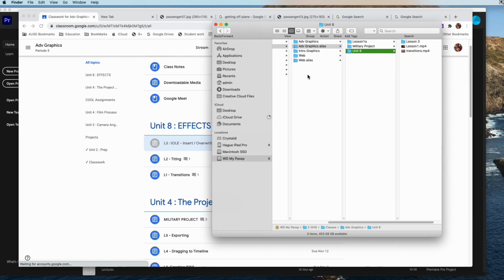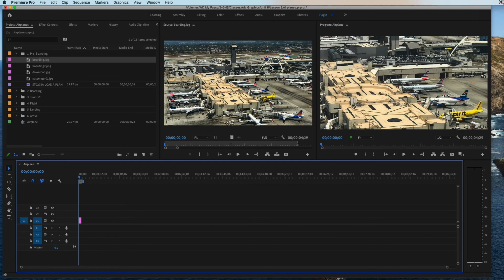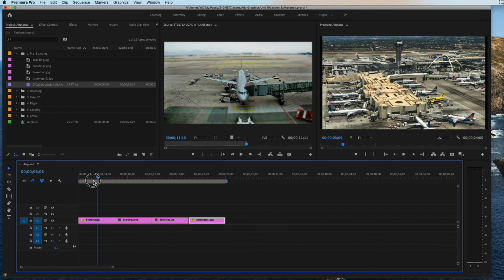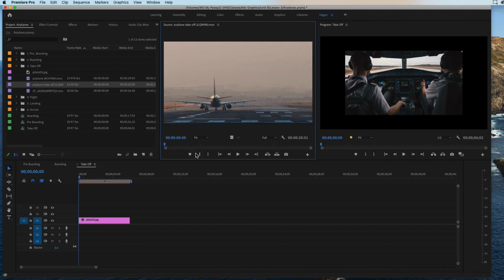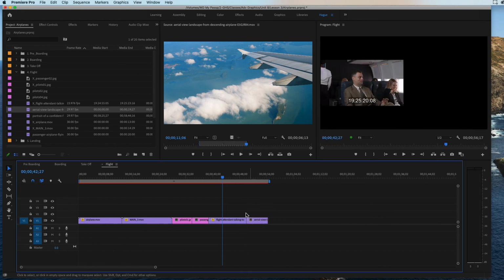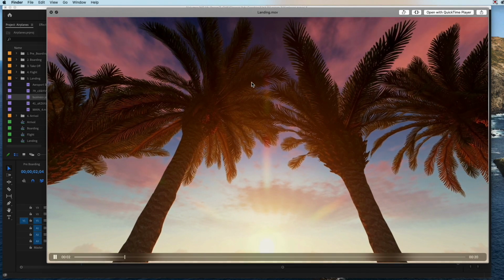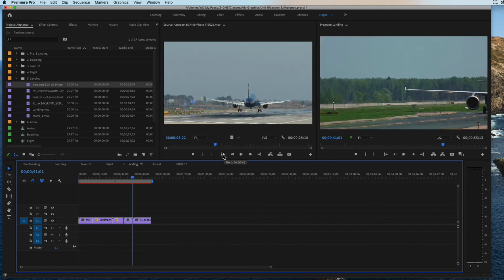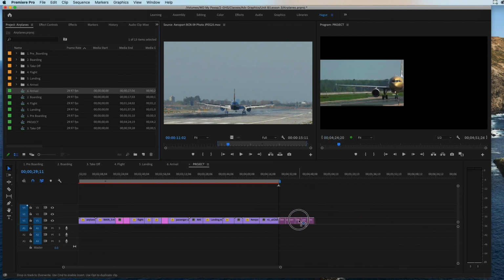Advanced Graphics : Airplane Sequence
1). Importing Footage
2). Using the Insert, Override Lift, Extract Features
3). Using the Scale Feature